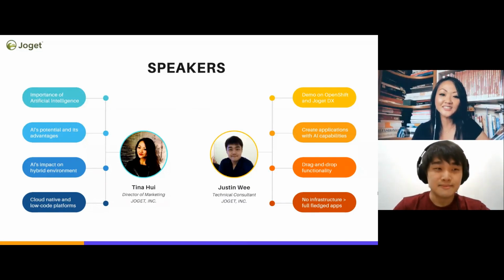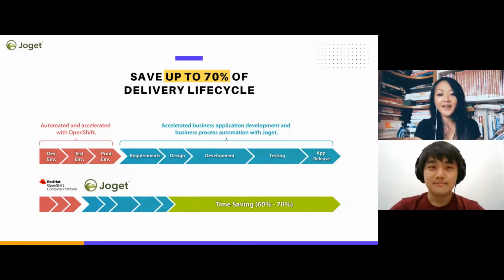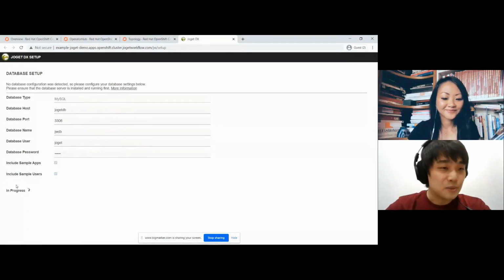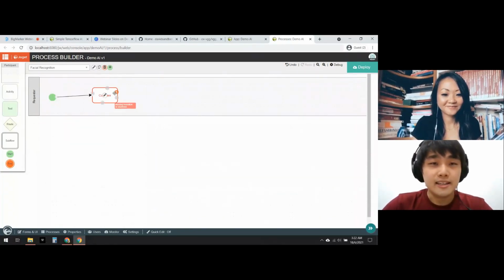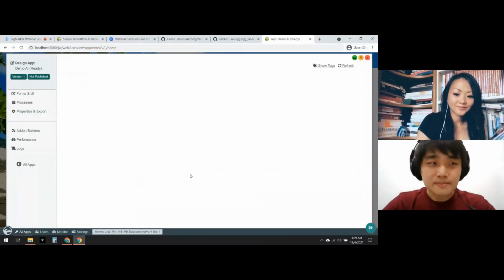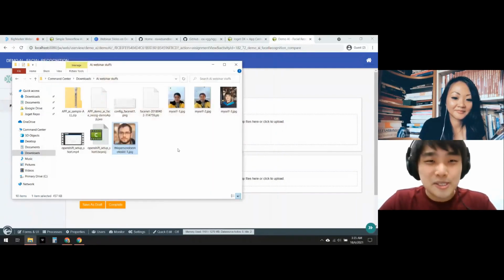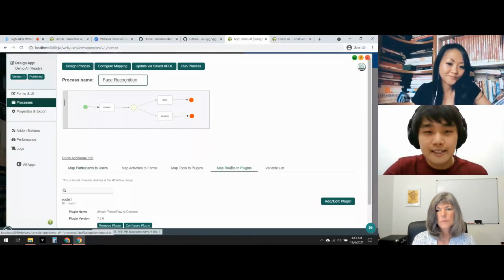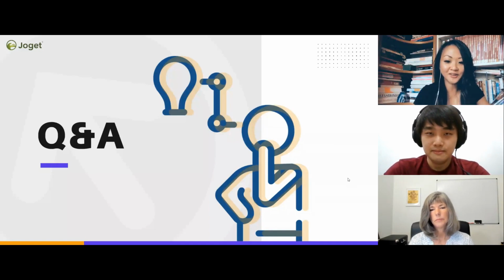Creating Cloud Native Business Applications with AI Capabilities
What used to be just a pipe dream in the realms of science fiction, artificial intelligence (AI) and machine learning (ML) are now mainstream technologies in our everyday lives with applications in image and voice recognition, language translations, chatbots, and predictive data analysis. Organizations need to incorporate AI technologies in modern business applications to reduce costs and increase revenues. According to Gartner, 70% of enterprises will use cloud and cloud-based AI infrastructure by 2024.

In this webinar, learn how to leverage the leading open source container and low-code application platforms to save up to 60% - 70% of development time for business applications with AI capabilities. Join us to witness how you can use Red Hat OpenShift and Joget to quickly go from no infrastructure to deploying a fully functioning application within an hour.